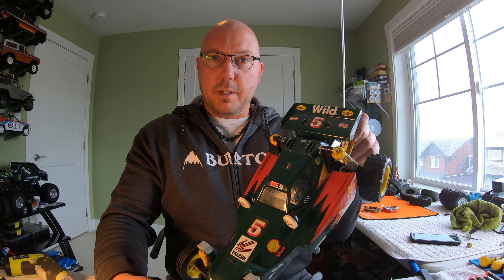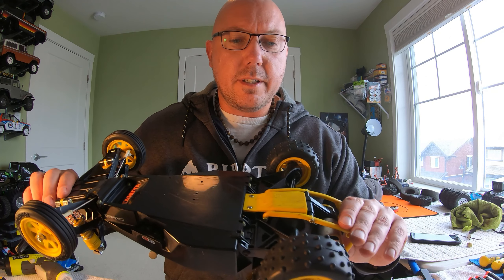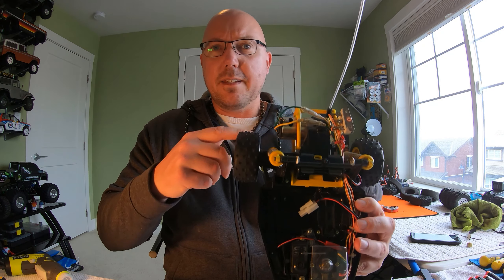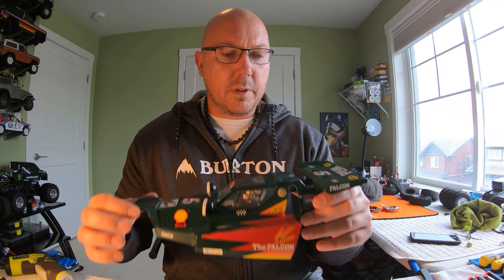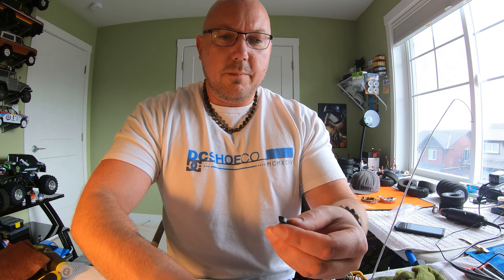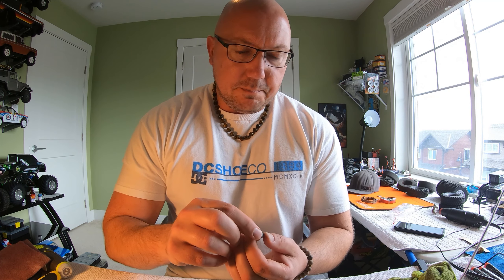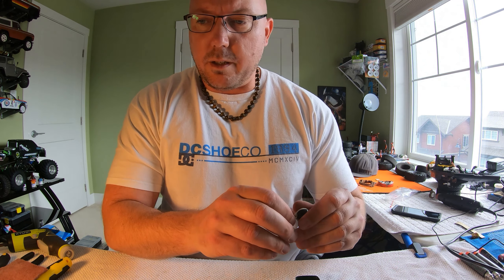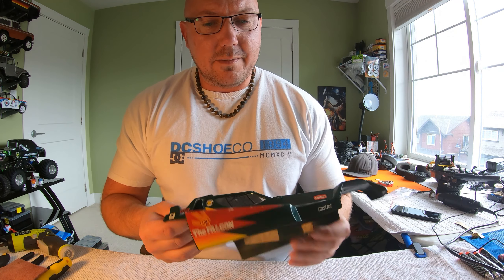Tamiya Falcon Restoration Part 1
Sweet find!  Used, vintage, Tamiya Falcon in outstanding condition!  Needs a little TLC.  Watch as I clean it up, re-paint it, and apply new decals.